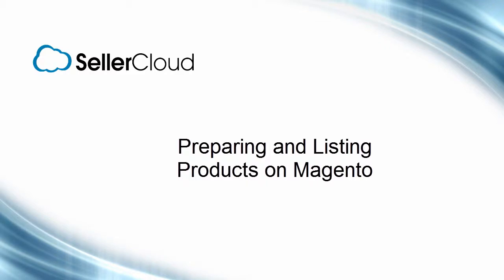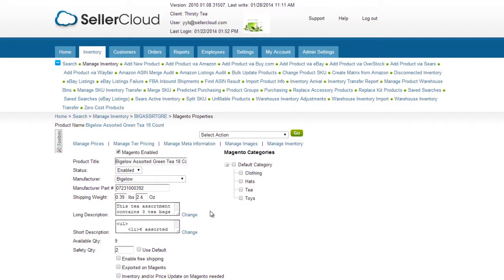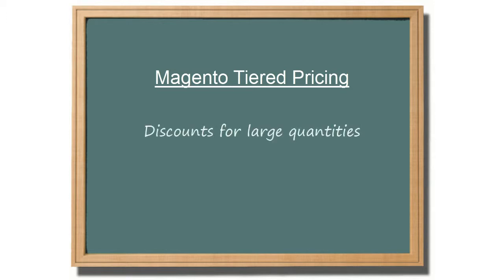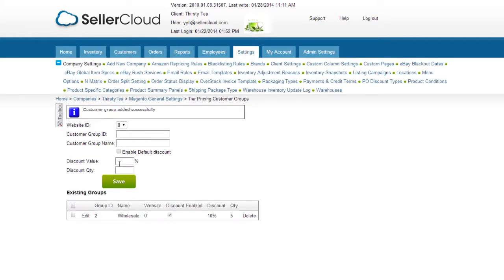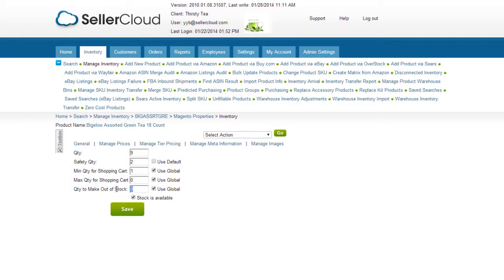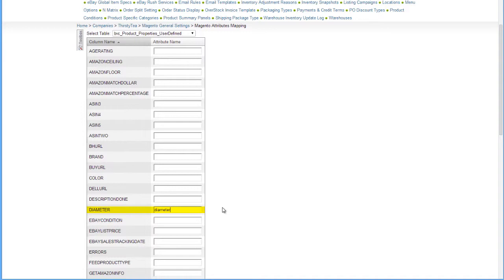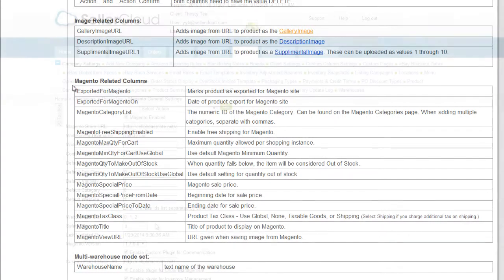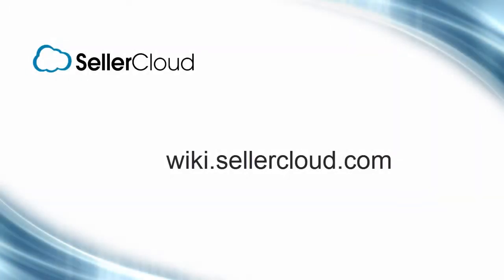Preparing and Listing Products on Magento -SellerCloud - Magento Integration - 7.1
Learn how  to prepare products for listing on your Magento site. Post product individually and in bulk. Set tier pricing for customer groups and map custom attributes.